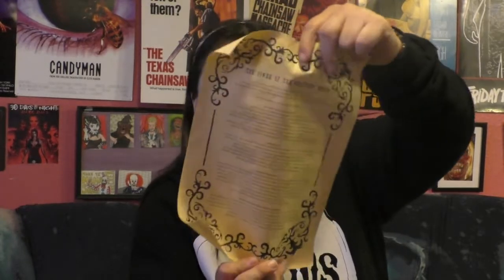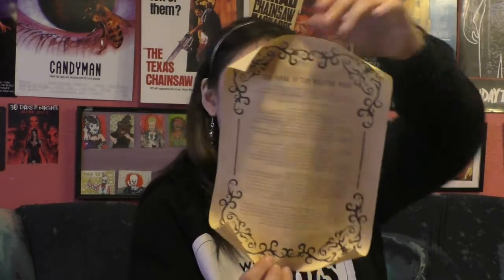Witch Casket - Unboxing November 2020